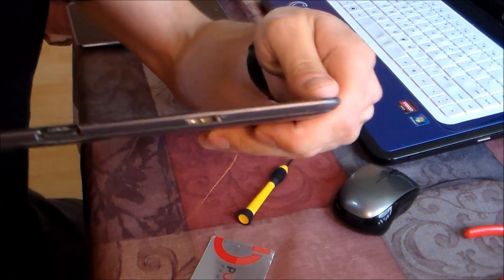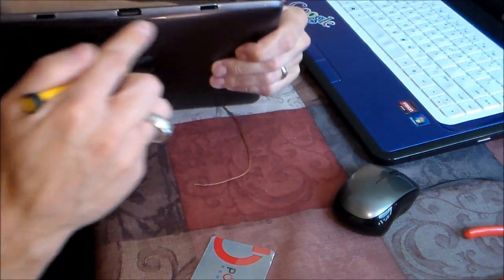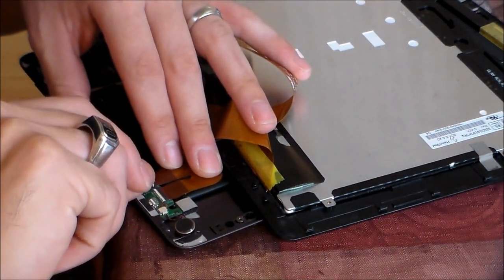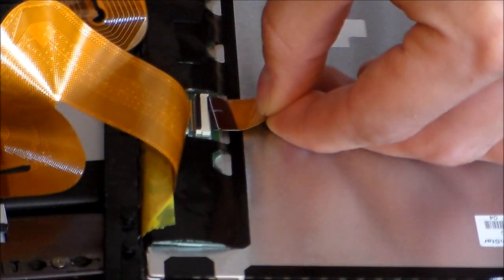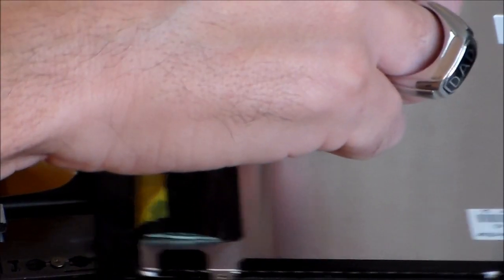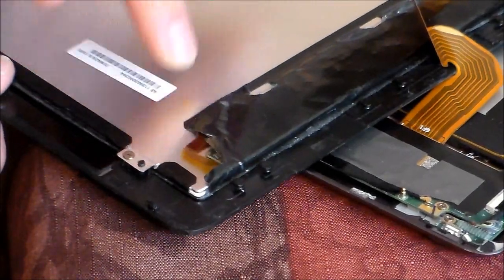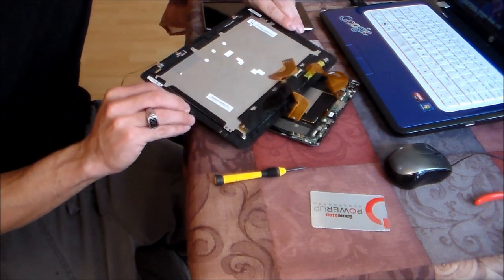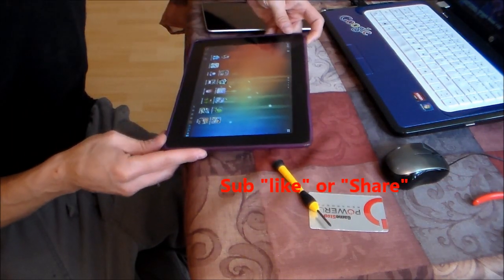Easy How to Fix Asus Tablet No video Display Screen Repair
HOW TO REPAIR ASUS Transformer Prime Tablet Fix- Asus No Display Screen Repair "ASUS REPAIR" "ASUS SERVICE" "ASUS FIX" "ASUS TRANSFORMER PRIME" REVIEW "NO SCREEN" BLACK BLANK SCREEN WITH AUDIO VOLUME SOUNDS - ASUS customer tech Product Support: PC/ tablet repair services 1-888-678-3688 or 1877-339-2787 Electronics